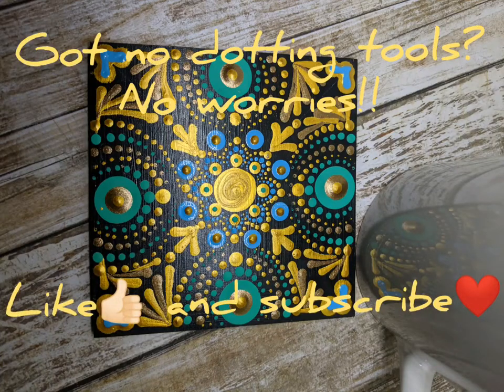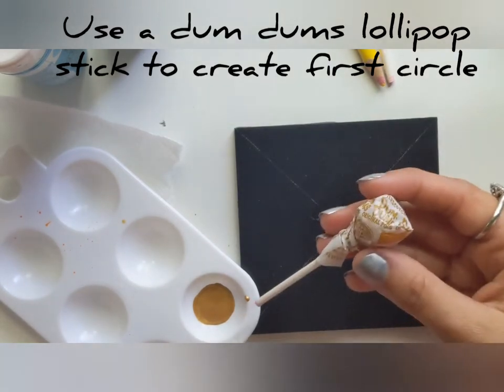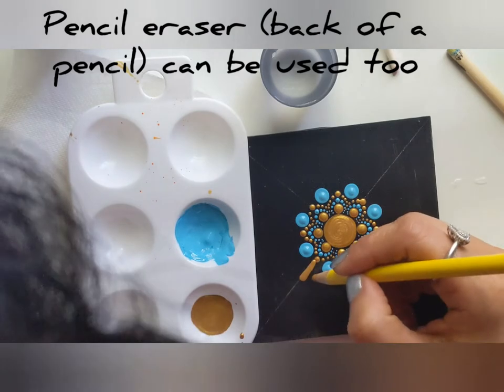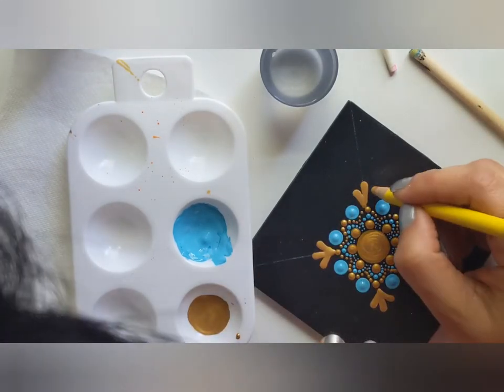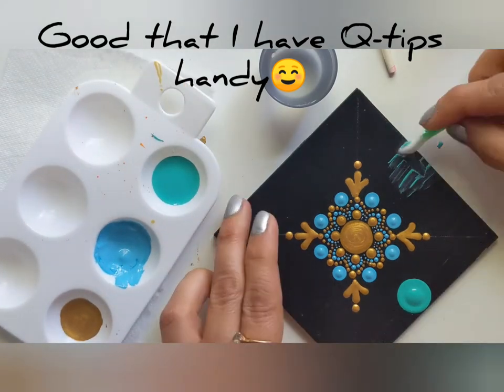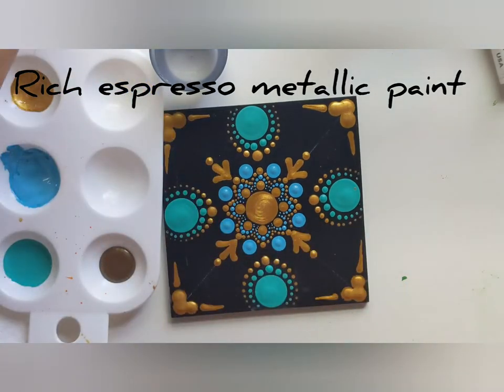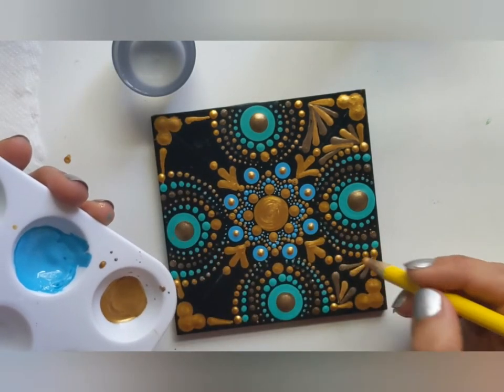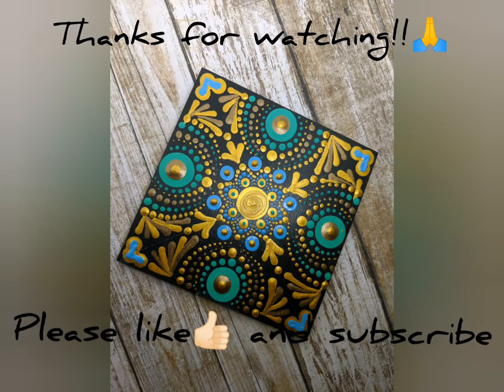NO DOTTING TOOLS- tutorial for beginners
Material used:
Wooden coaster
Black satin acrylic paint- apple barrel
Emperor Gold acrylic paint-deco art
Rich espresso acrylic paint-deco art
Teal mint acrylic paint- deco art
Pond acrylic paint- Martha Stewart
Lipgloss
Sharpened pencil
Colored pencil-used
Paint brush
Pencil back (pencil eraser)
Lollipop sticks
Polyurethane Gloss varnish